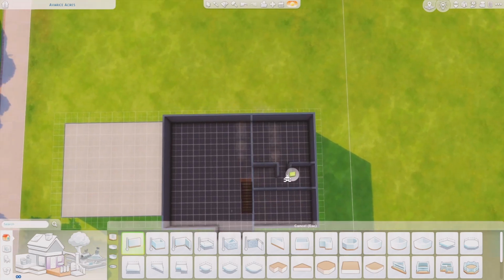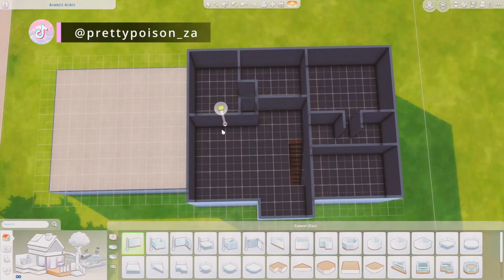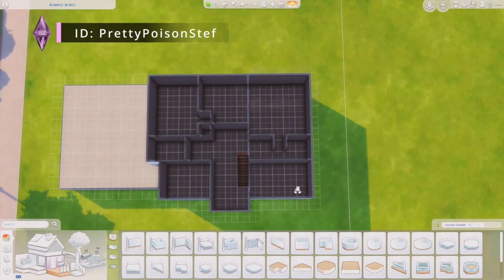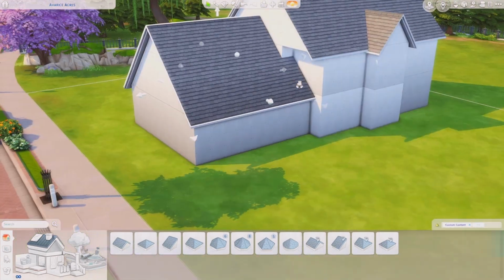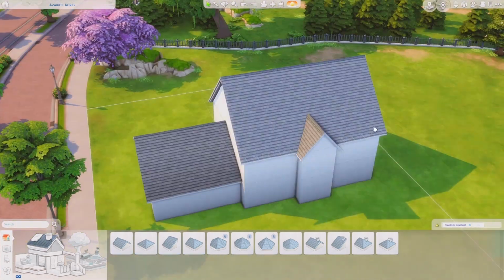🏡BIG FAMILY HOME | The Sims 4 | Speed Build | No CC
𝗕𝘂𝗶𝗹𝗱 𝗜𝗻𝗳𝗼:
Today I bring you a family home. It features 4 bedrooms and 2.5 bathrooms, a study, a laundry room, a garage. There's the main bedroom, a teen girl bedroom, a teen boy bedroom and a child twin boys bedroom. This build is available on my gallery!

➳ Name: Avarice Acres
➳ Size: 40 x 30
➳ Cost: 140 935 Simoleons
➳ Packs: High School Years, Cottage Living, Snowy Escape, Island Living, Seasons, City Living, Get To Work, Dream Home Decorator, Spa Day, Little Campers, Tiny Living, Cool Kitchen- If you don't have all these packs, you can still use this build, you will just have to do some touch ups.

𝗖𝗵𝗲𝗮𝘁𝘀 𝗨𝘀𝗲𝗱:
➳ Ctrl + Shift + C
➳ testingcheats on
➳ bb.moveobjects on
➳ bb.showhiddenobjects
➳ seasons.set_season 1

𝗧𝗶𝗺𝗲𝘀𝘁𝗮𝗺𝗽𝘀:
0:00 - Intro
0:37 - Structure
2:58 - Kitchen
3:25 - Living Room
4:17 - Dining Room
4:25 - Study
4:48 - Guest Bathroom
5:03 - Pantry
5:17 - Laundry Room
6:17 - Cluttering
7:57 - Bathroom
8:23 - Main Bedroom
9:05 - Main Bathroom
9:56 - Teen Girl Bedroom
10:40 - Teen Boy Bedroom
12:09 - Twin Boys Bedroom
13:26 - Garage
14:18 - Landscaping
18:48 - House Tour